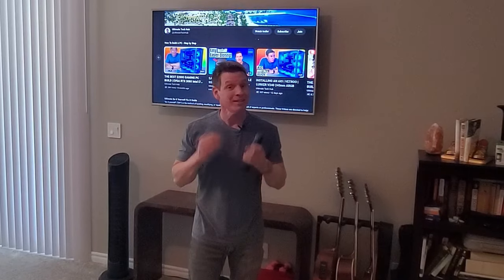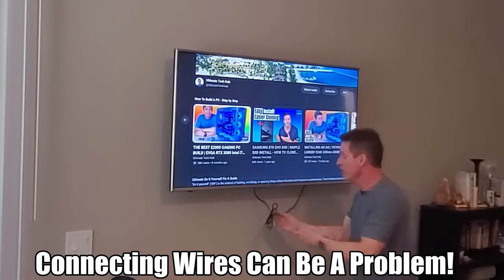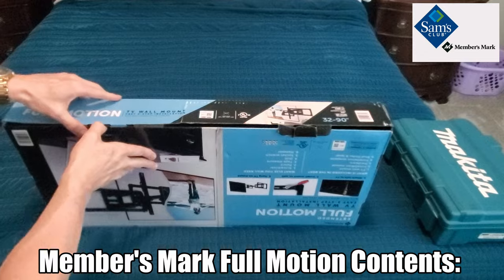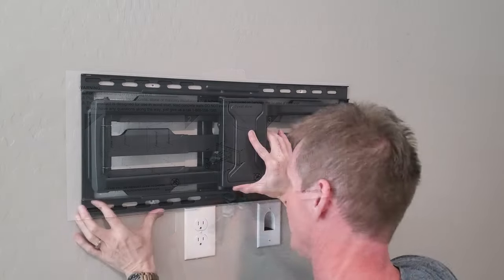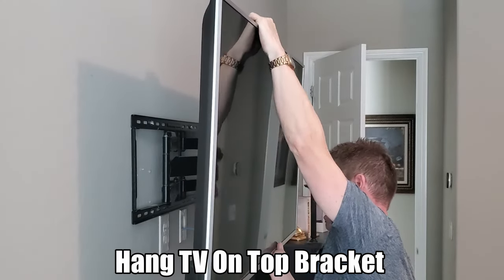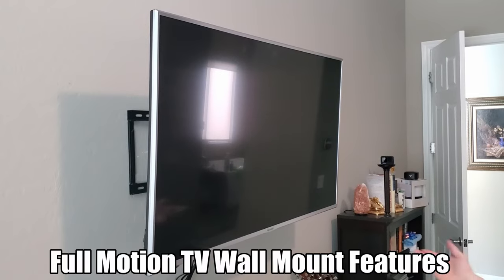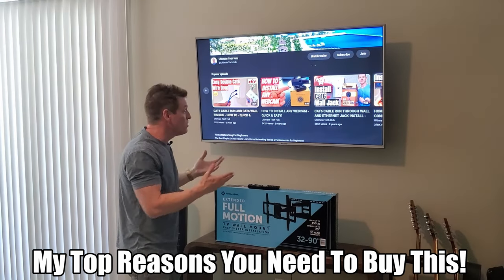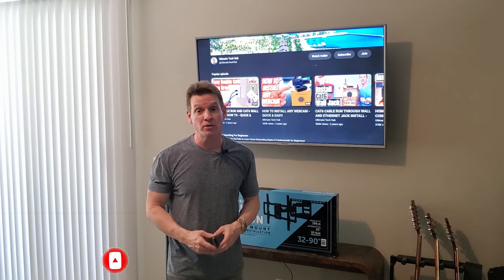Member's Mark FULL MOTION Extended TV Wall MOUNT | Install & Review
Should you Install a Full Motion TV Wall Mount or a Fixed TV Wall Mount?
Watch this video to find out which is the BEST OPTION!

This is the Member's Mark Full Motion Extended TV Wall Mount with Articulating Dual Swivel Arms for 32"-90" TVs.

Highlights:
Made with strong heavy-gauge steel
Supports TV screens from 32" to 90"
Accommodates up to 150 lbs.
Tilt function: +5°/-15° rotation function: +/- 3° swivel function: +/-45°.
Plastic cable clips included to help streamline cables

Overall Rating - 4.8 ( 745 Reviews )
4.8 out of 5 stars. Reviews for Member's Mark Full Motion Extended TV Wall Mount with Articulating Dual Swivel Arms for 32"-90" TVs.

Alternative TV Wall Mount We Recommend:
ECHOGEAR MaxMotion TV Wall Mount for Large TVs 42" to 90"

BEST TV MOUNT DEALS:
Full Motion TV Wall Mount for 42-75 Inch TV
Full Motion TV Wall Mount For 26-55 Inch TV
Full Motion TV Wall Mount for 42-90 Inch TV
Fixed Low Profile TV Wall Mount
TOP 4K TV DEALS:
SAMSUNG 65-Inch Neo QLED 4K UHD QN90A
SAMSUNG 55-Inch Class QLED Q80B Series
LG C2 Series 42-Inch Class OLED evo Smart TV
TCL 75" Class 5-Series 4K UHD QLED
Sony 65 Inch 4K Ultra HD TV X80K Series

FLASH SALE!!!

0:00:00 Introduction
0:00:26 Fixed TV Wall Mount Features
0:01:27 Full Motion ( Extended ) TV Wall Mount
0:01:54 How To Remove A Fixed TV Wall Mount
0:02:05 Unboxing Member's Mark Extended Full Motion TV Wall Mount
0:02:34 Installing The Member's Mark Extended Full Motion TV Wall Mount
0:04:10 Hanging TV On The New Wall Mount Bracket
0:04:46 Plugging In The Wires
0:05:19 Full Motion TV Wall Mount Features
0:05:54 My Top Reasons Why You Should Buy This TV Wall Mount
0:06:35 Final Thoughts & Please Subscribe!